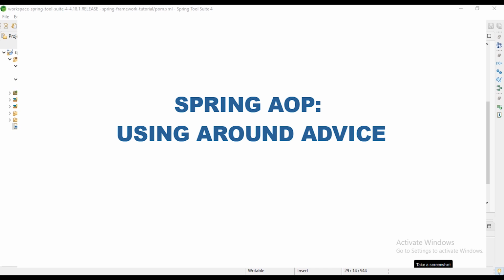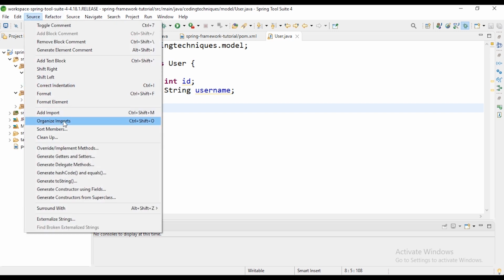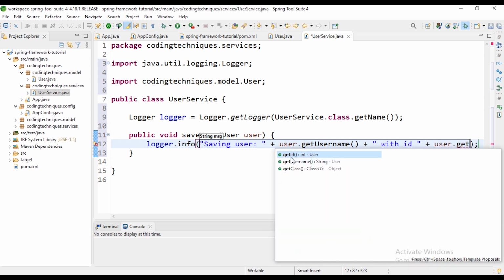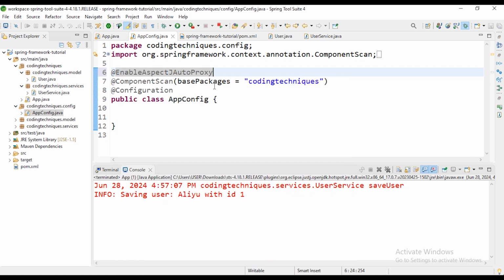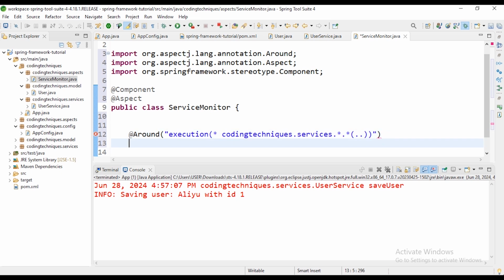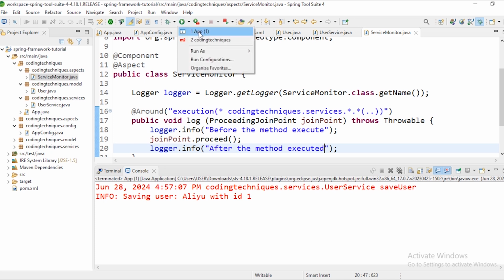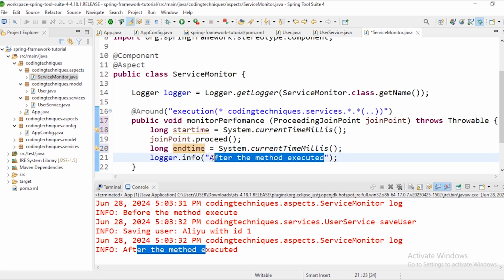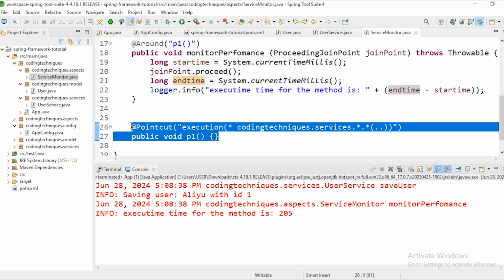Spring Framework Tutorial for Beginners #19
Tutorial: Using Around Advice in spring AOP

    Comprehensive Coverage: Each video delves deep into essential topics